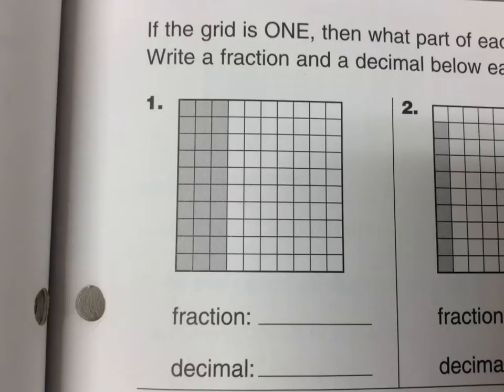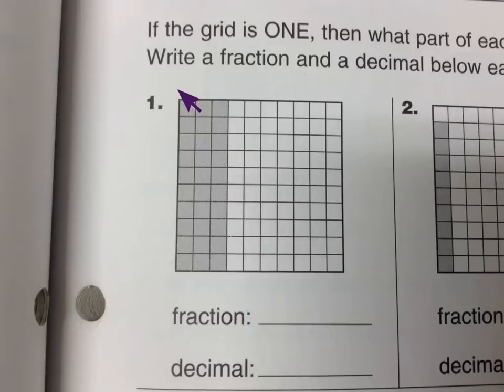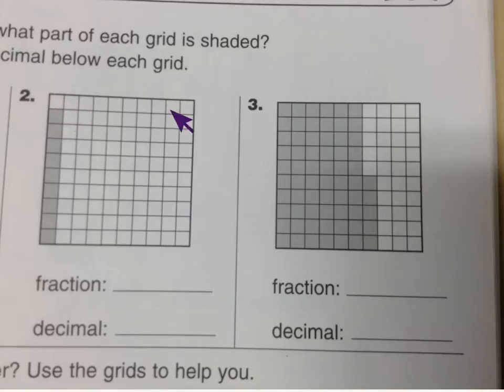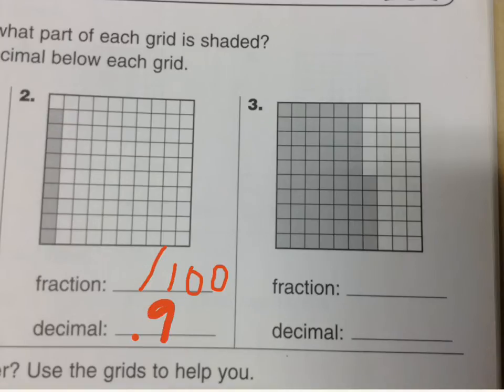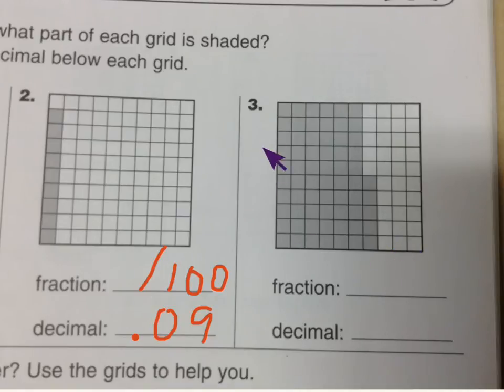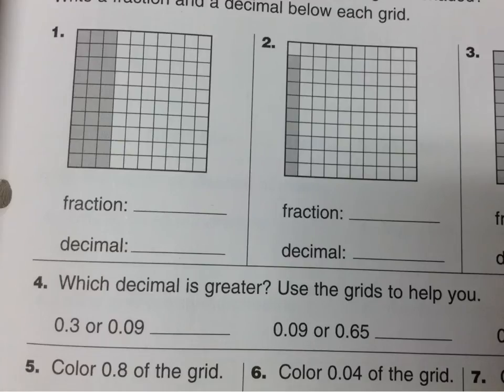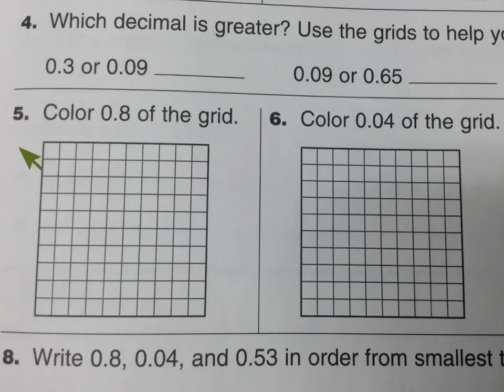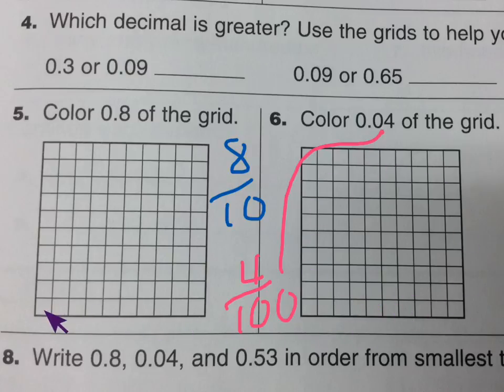Understanding Decimals - Everyday Math 3rd Grade 3 Home Link 5.7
Learning decimals for the first time.